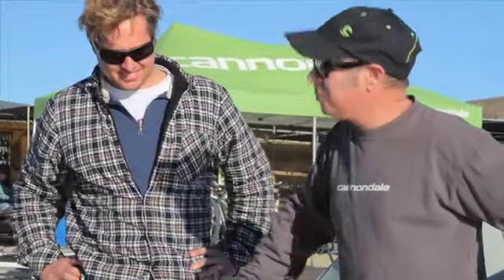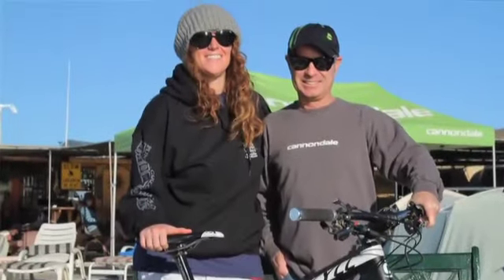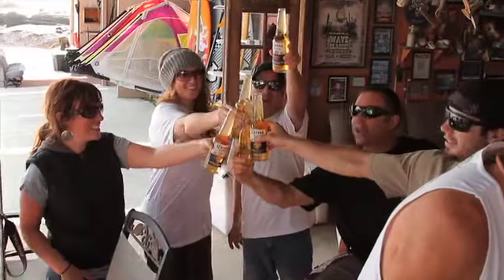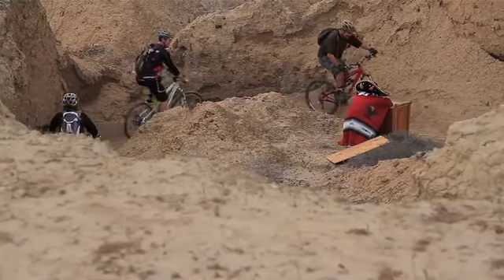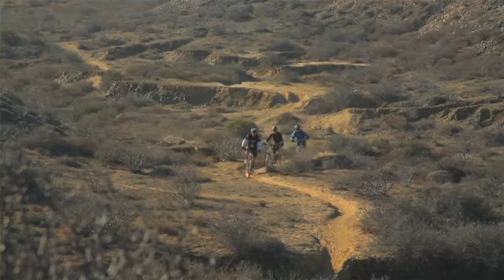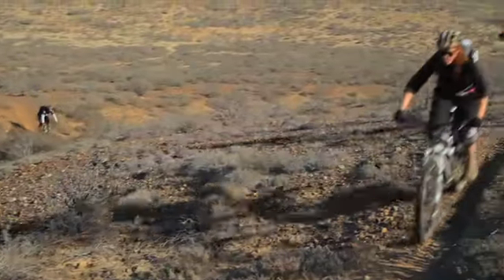Adjust Your Attitude Contest Winner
Stephanie Nitsch won a brand new Cannondale Jekyll Ultimate and the trip of a lifetime to Punta San Carlos, Mexico to go shred with Chris Van Dine in the middle of paradise